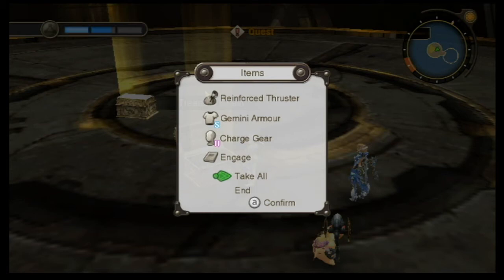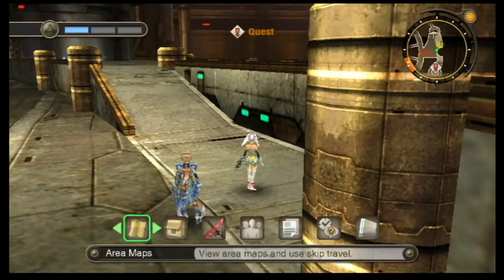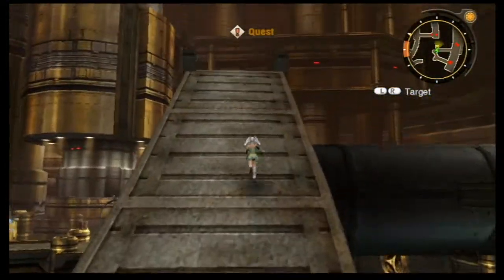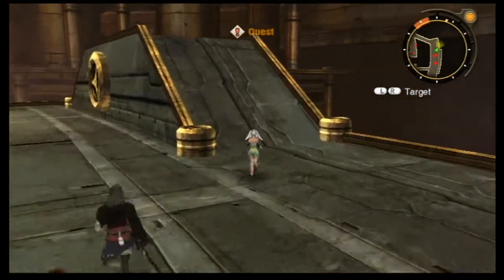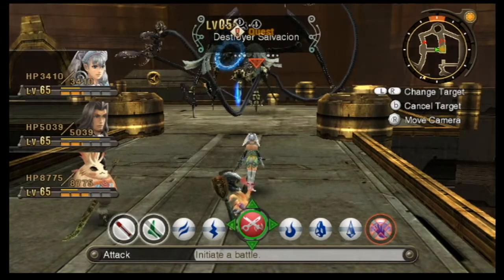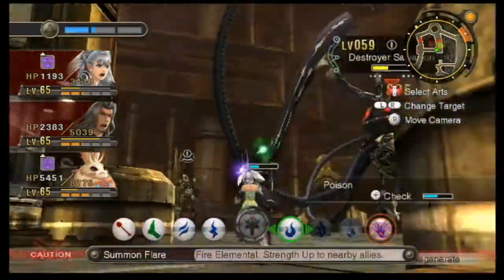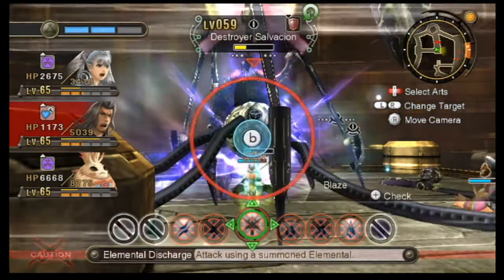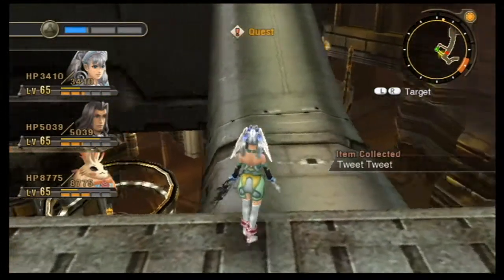Xenoblade Chronicles: Part 143- Destroyer Salvation and Amorous Arca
We continue to make our way upwards through Mechonis Field, taking out two more Unique Monsters along the way.